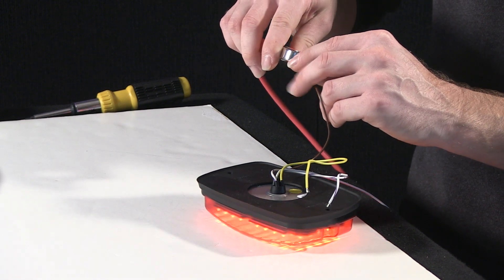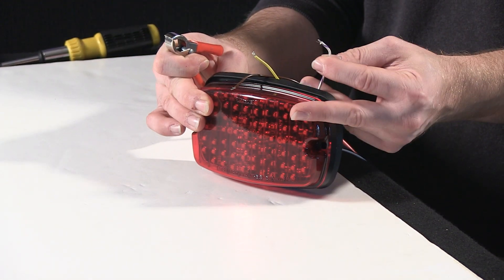Chris disassembles a Whelen M6 Series Brake/Tail/Turn Light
The Whelen M6 Series Brake/Tail/Turn Light (M6BTT) is the only lighthead with the unique M6 series shape designed to be used specifically as a Brake/Tail/Turn light. The unique lens shape is completely illuminated with 73 LEDs, unlike older designs that may have "dead spots" or "hot spots". The lens and housing are a sealed assembly to stand-up to the harsh environments and standards of the industry while providing top of the line performance!

Features:
73 LEDs output a seriously bright warning that the vehicle is braking.
When the brakes are applied the light flashes the Signal-Alert pattern then goes steady.
LEDs provide unmatched high intensity warning, low current consumption.
Lens and reflector are a sealed assembly.
Surface mounted via two screws.
Lighthead is designed with the mounting screws located outside of the sealed lens/reflector assembly, eliminating water infiltration.
Built-on rear gasket insures that the lighthead and optional flange does not touch the vehicle's surface, preventing contact.
Updated design allows for faster and easier installation.
Hard coating on lenses resist scratches, chemical and corrosive damage.
Size: 6-3/4" Long X 4-5/16" High, Protrudes 1-3/8".
Current Draw (@ 12.8 VDC): 0.85 Amps Brake, 0.06 Amps Turn.
Optional Black or Chrome flange available.

Whelen Five Year Heavy-Duty Professional Warranty